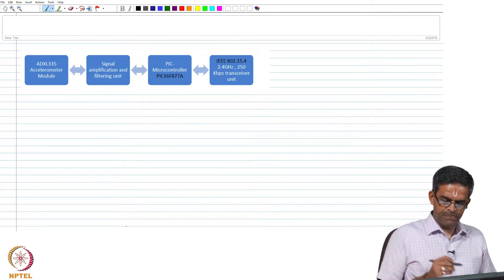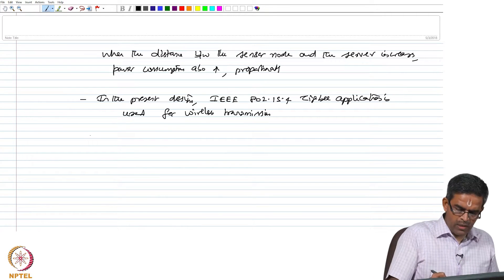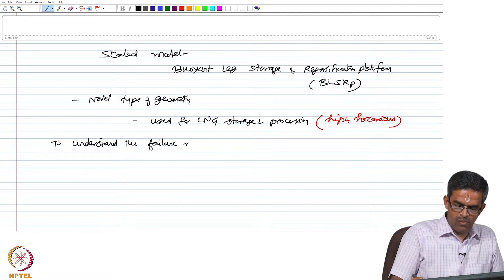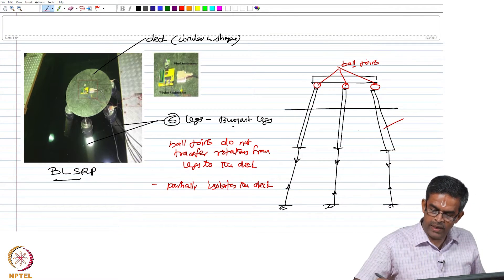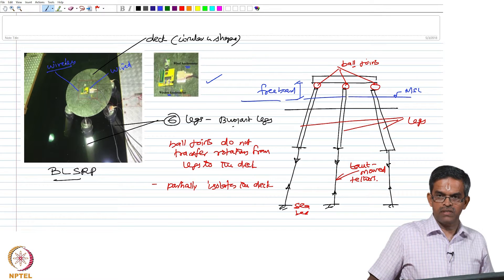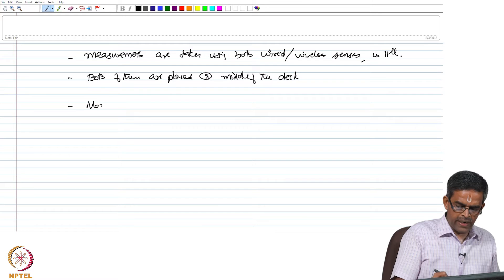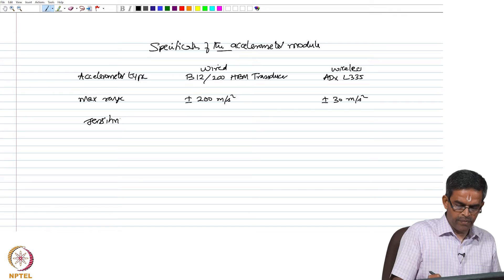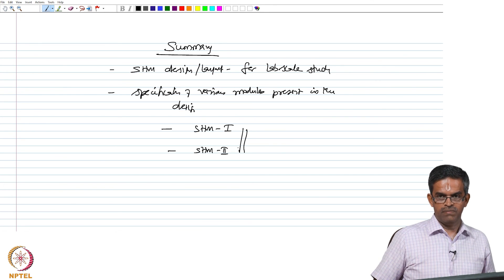Design of Sensor Layout for SHM - Part 2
Subject:  Ocean Engineering
Course: Structural health monitoring